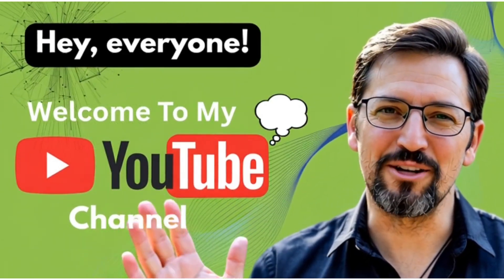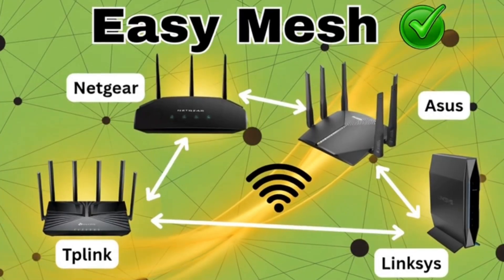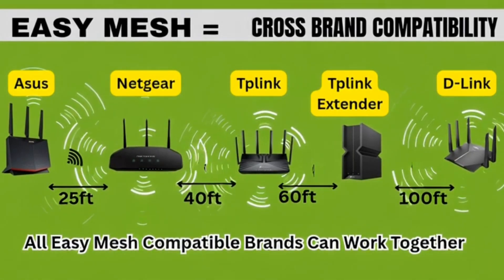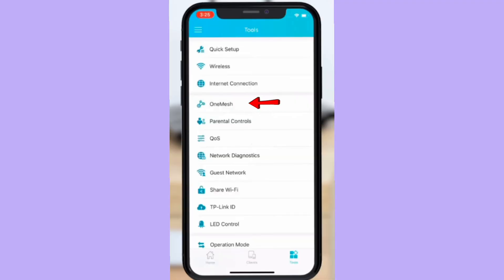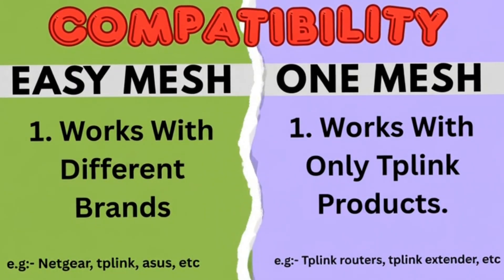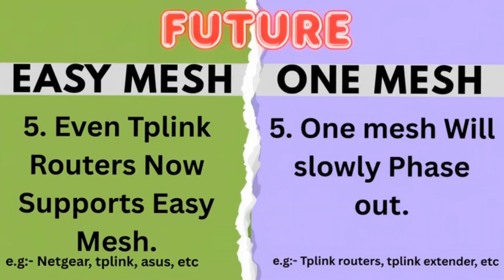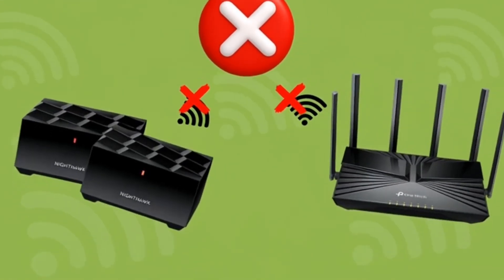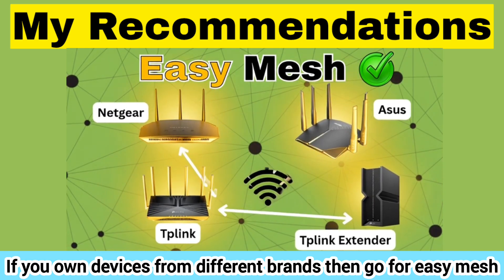STOP Confusing EasyMesh & OneMesh! Here’s the TRUTH 🔥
Confused between EasyMesh and OneMesh? 🤔
In this video, I explain what EasyMesh and OneMesh actually are, their key differences, and which one is better for your home WiFi setup.

CHAPTERS
0:00 Intro
0:18 What Is Easy Mesh?
0:57 What Is One Mesh?
1:15 How To Enable One Mesh?
1:35 Difference Between Easy Mesh & One Mesh?
2:48 My Recommendations
3:12 Outro

You’ll learn:
✅ What EasyMesh does and which brands support it
✅ What TP-Link OneMesh is and how it works
✅ EasyMesh vs OneMesh speed, compatibility & performance
✅ Which one gives you better coverage and stability in 2025.

If you’re planning to buy a new WiFi router, repeater, or mesh system, this video will help you make the right choice before spending your money! 💸

📡 Watch till the end to see my final verdict on which technology wins the EasyMesh vs OneMesh battle.